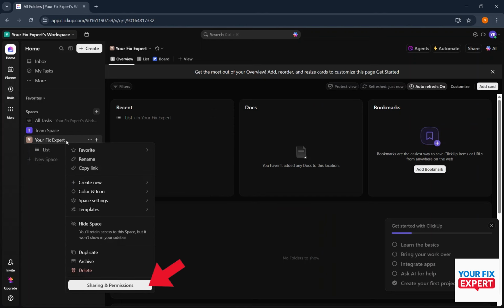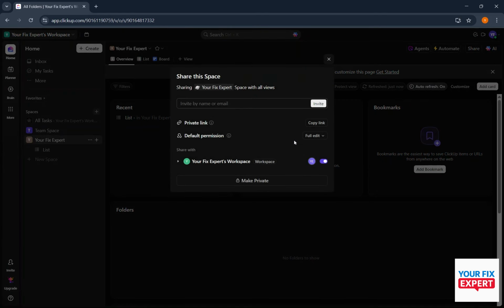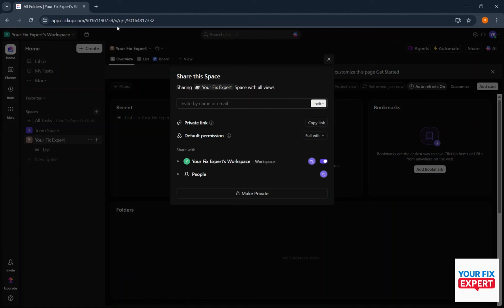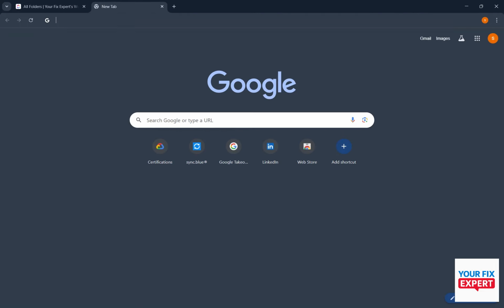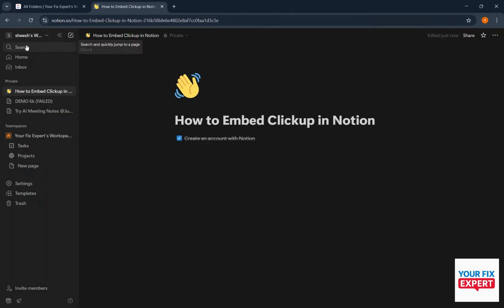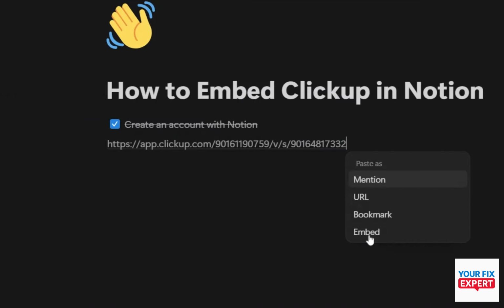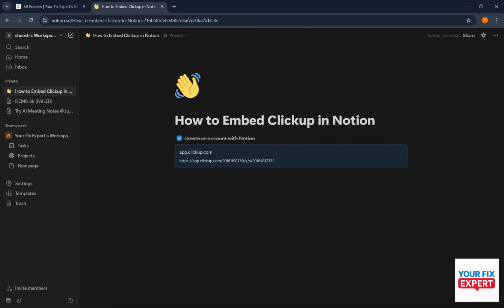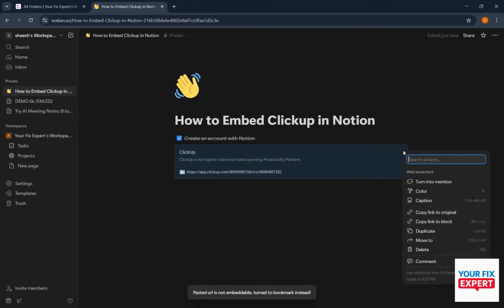How to Embed ClickUp in Notion | Add ClickUp in Notion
Want to learn how to embed ClickUp in Notion step by step? In this video, I’ll show you how to link ClickUp and Notion so you can create a smooth Notion ClickUp embed for better workflow. This guide makes ClickUp Notion integration easy, helping you manage your tasks, projects, and notes all in one place.

If you’ve been looking for a simple how to tutorial on Notion ClickUp sync and workspace setup, this is the perfect walkthrough. Improve your workflow, boost productivity, and make the most out of your project management tools with this guide.